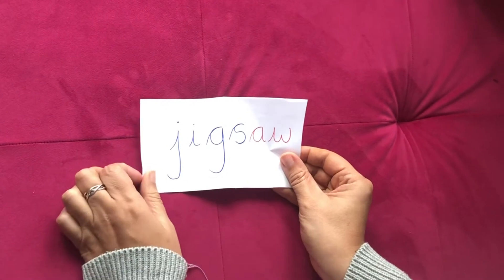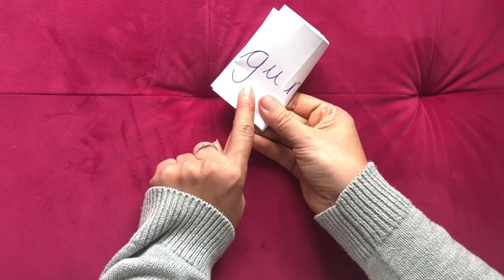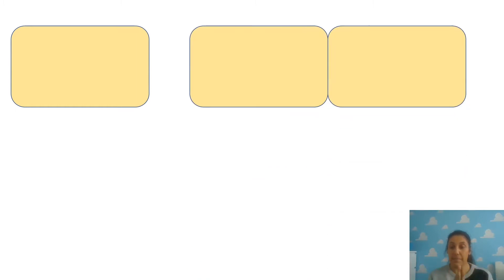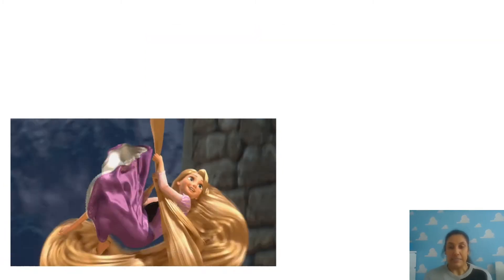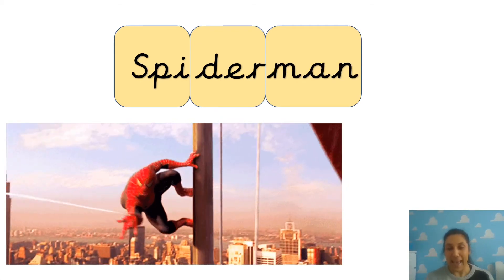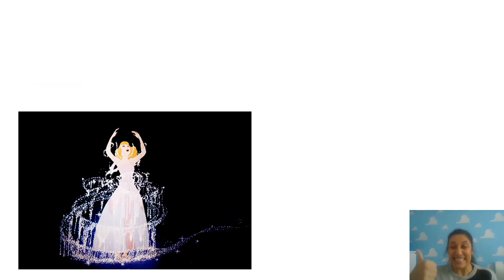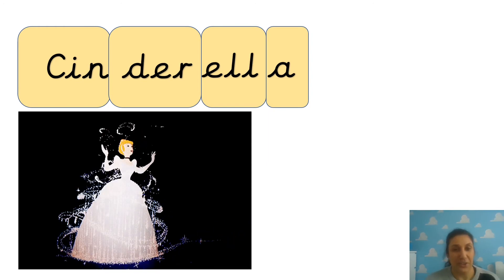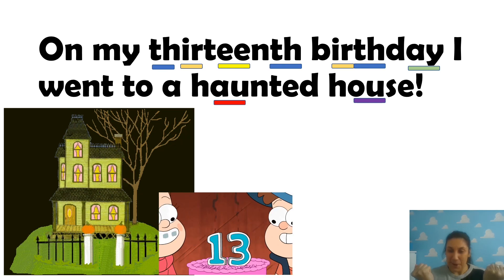Reading polysyllabic (long) words year 1 phase 5 phonics